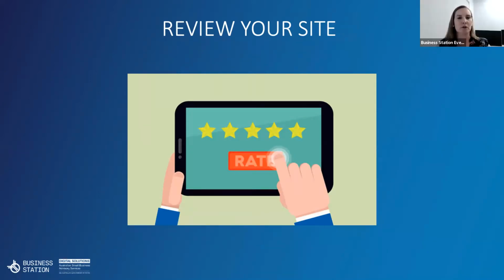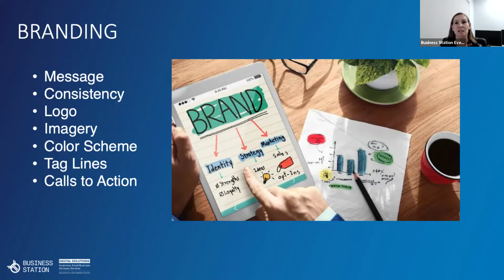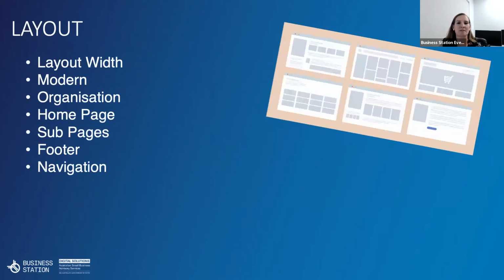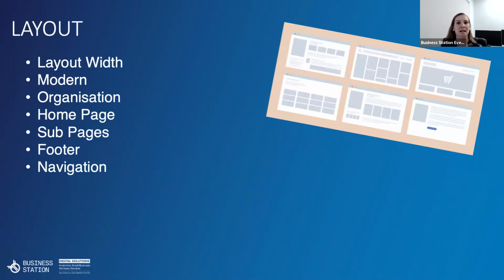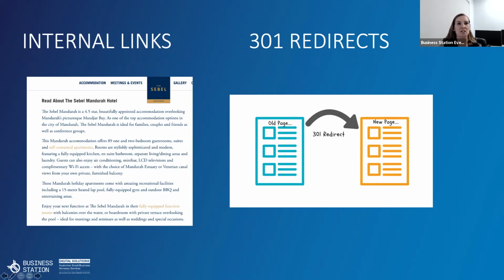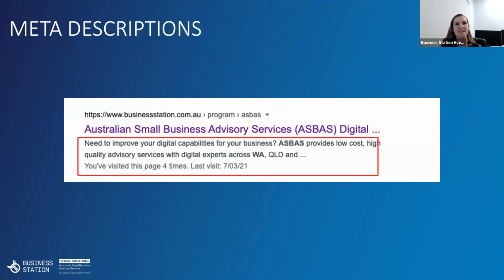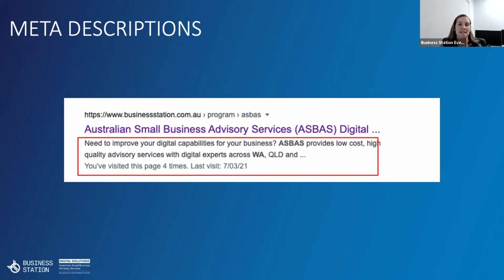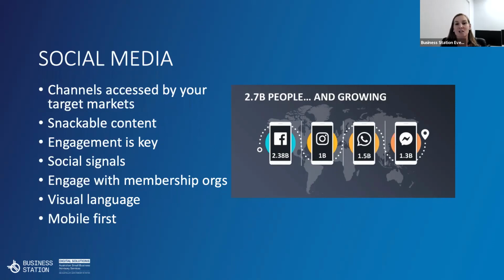Digital Marketing – Fix the Basics by Kristy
In this interactive workshop we’ll look at the basics of digital marketing and review your digital assets to ensure they’re working to attract new or retain existing customers.  You’ll learn new or refine existing digital marketing skills and understand the importance of implementing a digital marketing strategy.

ABOUT PRESENTER

Business Strategist and Managing Director of One Eighty Marketing, Kristy Bailey has more than 18 years’ experience in strategic marketing, communications, PR and business management.
Kristy has founded two highly successful start-ups and has worked closely to develop and grow more than 20 small businesses throughout Australia, achieving results such as huge revenue growth and multiple state and national award wins. She has also written and delivered training packages to assist in the personal development and education of a wide range of small businesses.
Kristy holds a number if professional qualifications including a Diploma in Tourism and a Masters in Marketing and through her strategic approach takes pride in helping businesses to accomplish their goals